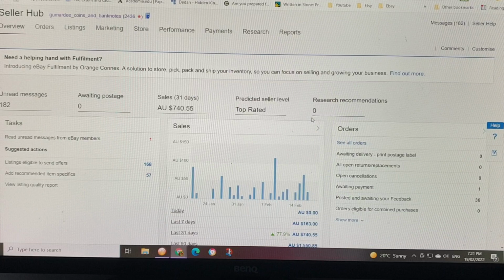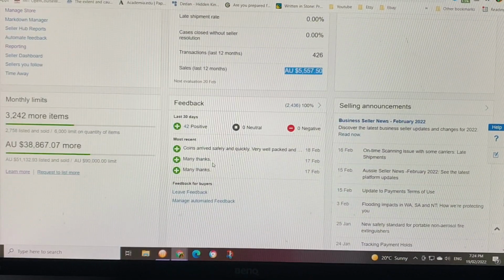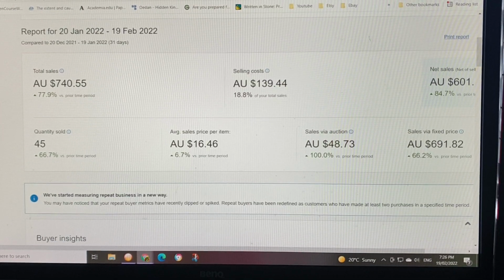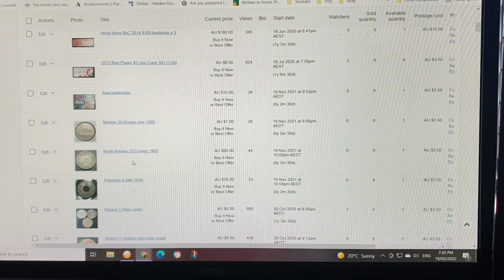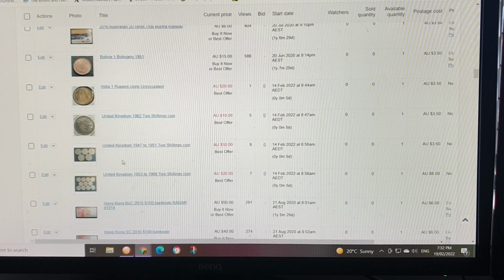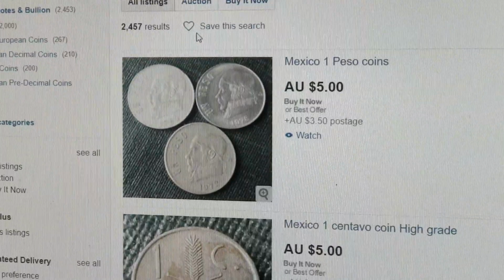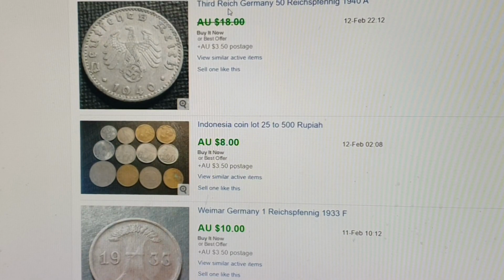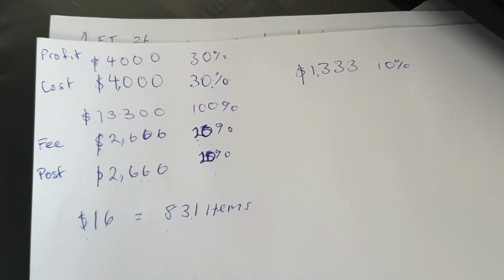How much I make on EBay selling coins